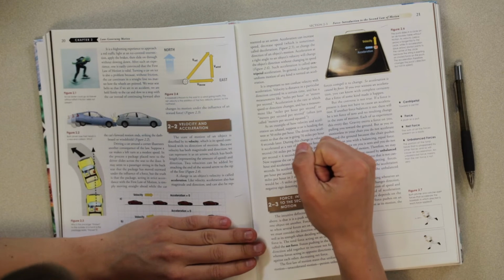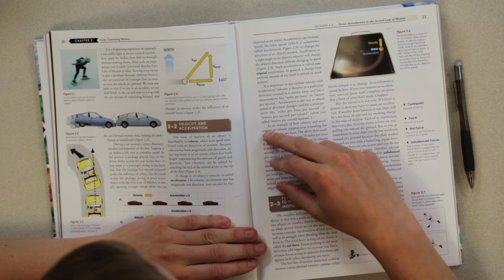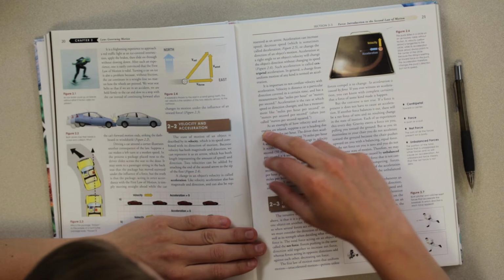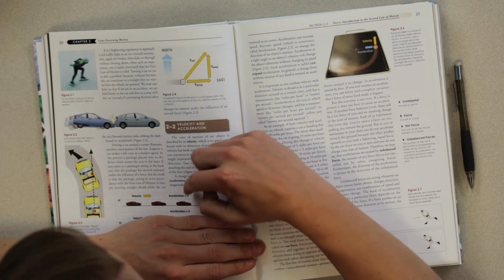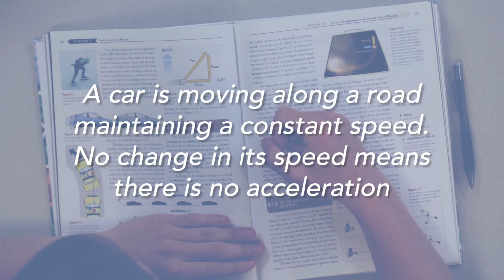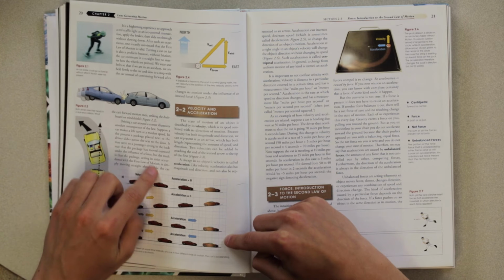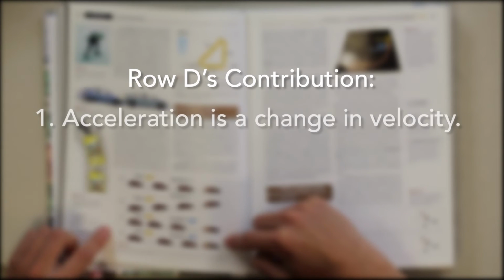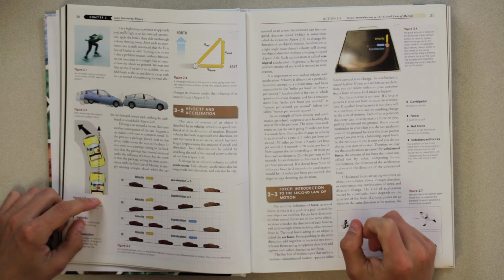Reading Strategies: Visual and Technical Reading